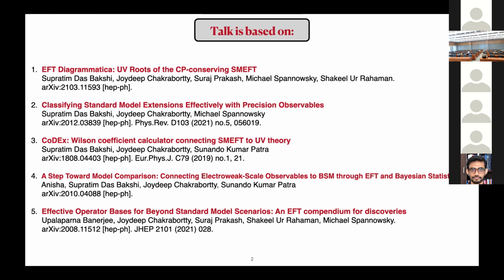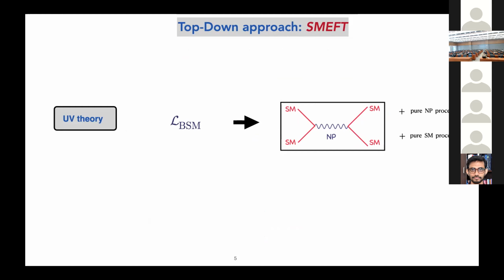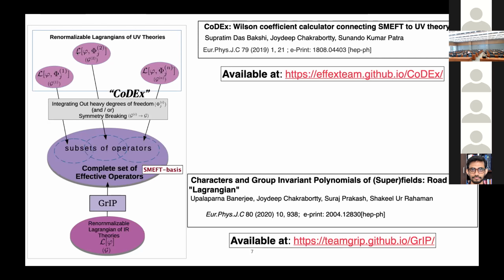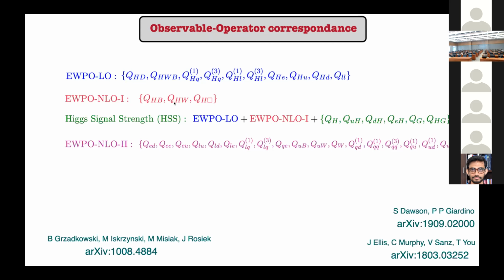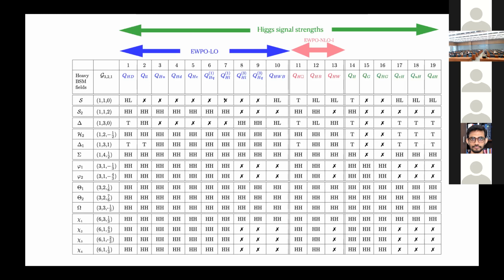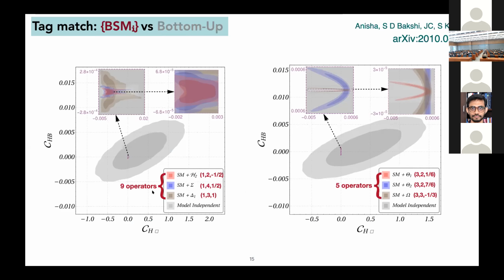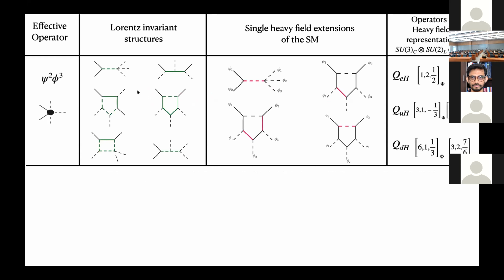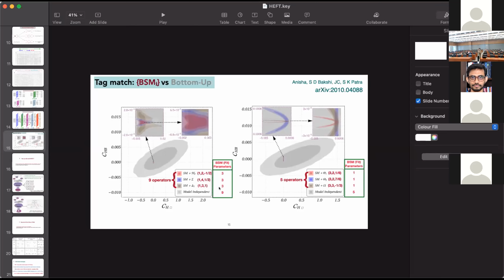HEFT2021 | An EFT Compendium for discoveries | Joydeep Chakrabortty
15/04/2021 Morning Session (7)

Full Title: An EFT Compendium for discoveries

Speaker: Joydeep Chakrabortty, Indian Institute Of Technology Kanpur